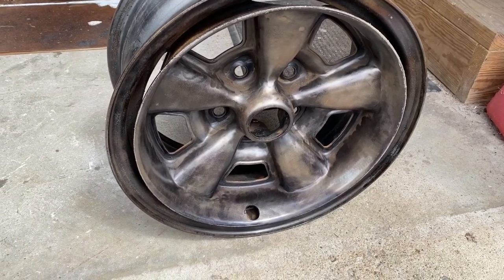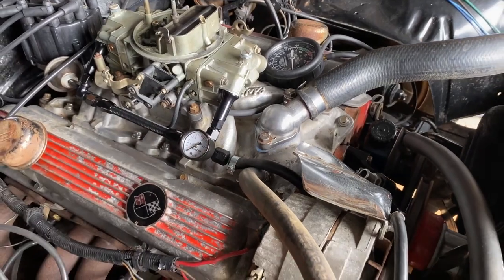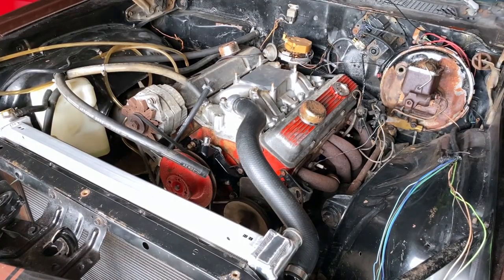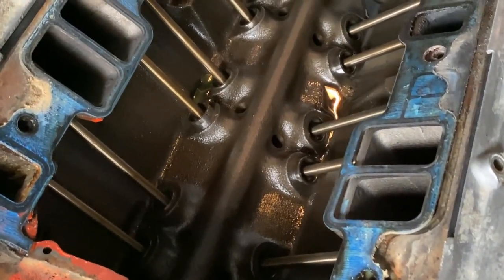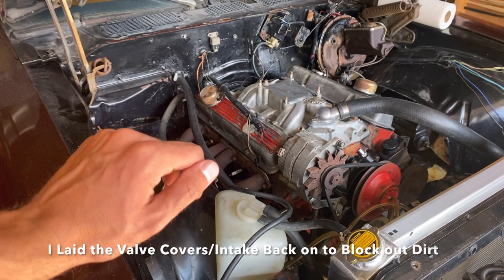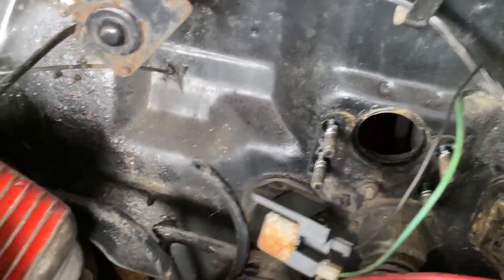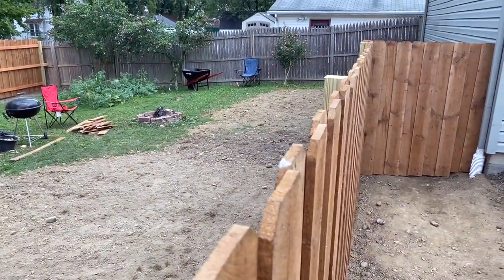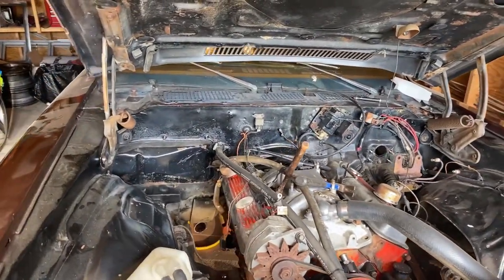Diving Deeper Into the 1973 Camaro's Engine..Does It Have a SOLID OR HYDRAULIC Lifter CAMSHAFT??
Welcome back everyone and sorry for the delay! This episode I focus on figuring out what needs to be done on the 1973 Camaro Z28's engine. We now know the camshaft has been replaced but is it a solid or hydraulic lifter cam? Do we need to do an valve adjustment or do we have a wiped cam lobe with the new found misfire?